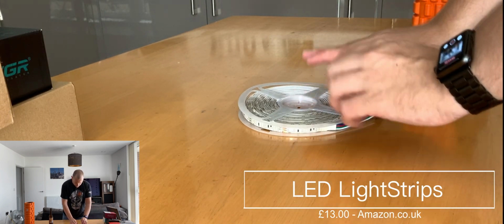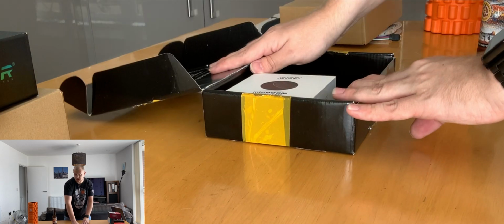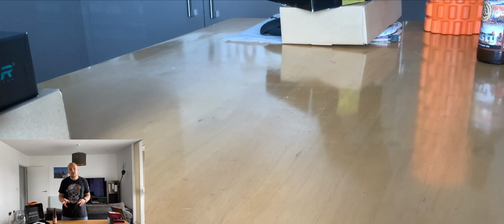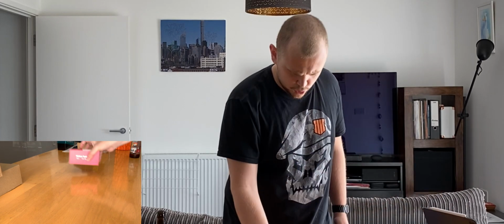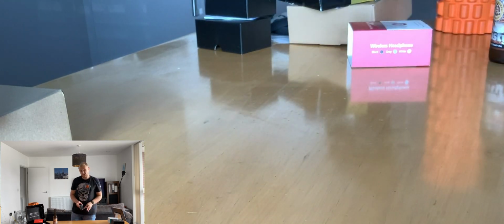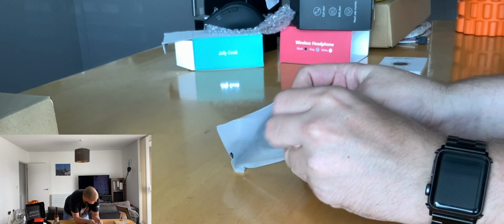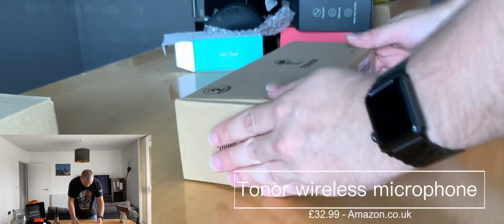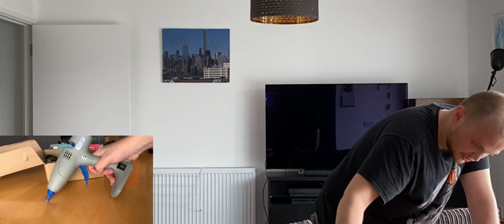S**T I bought on Amazon Episode 1: Best Tech Amazon Finds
Foam Roller (UK)
LED LightStrip (UK)
Kiwi Design EarMuffs (UK)
Kiwi Design VR Stand (UK)
Hair Clippers (UK)
MPOW M12 (UK)
ORIT Earbuds (UK)
Jelly Comb Mouse (UK)
Vigorun SmartWatch (UK)
Tonor Wireless Mic (UK)
Hot Glue Gun (UK)